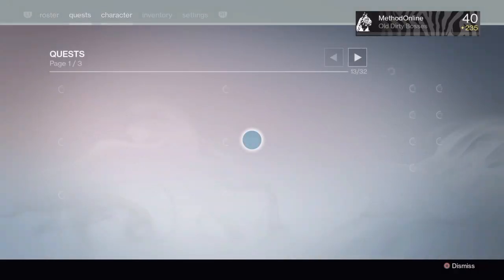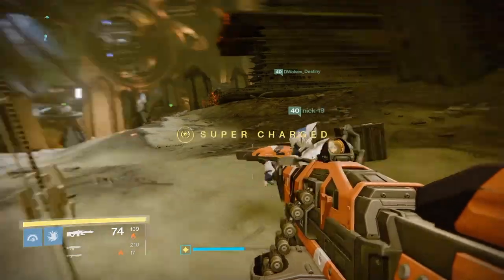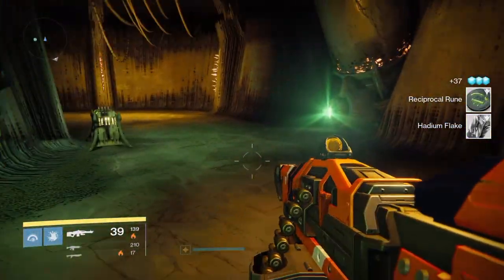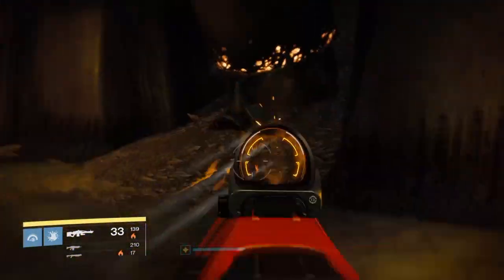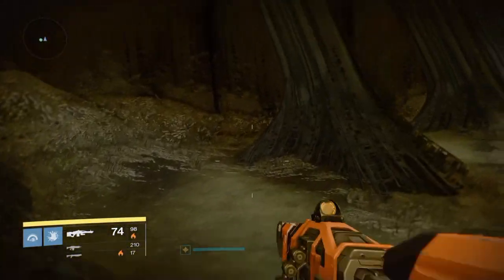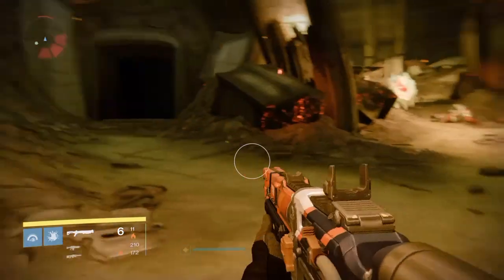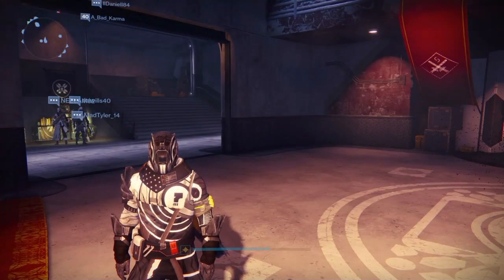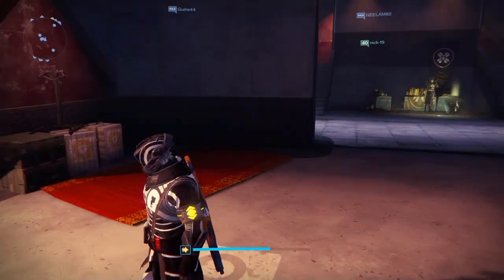Destiny The Taken King Heavy SWORD | HOW TO GET Solar Sword Quest Farming Run | The Dreadnaught